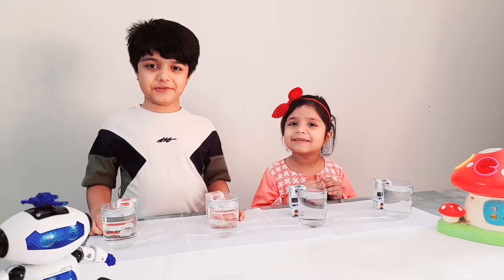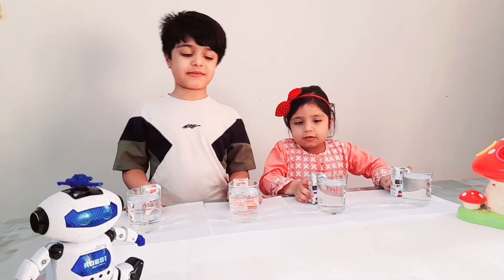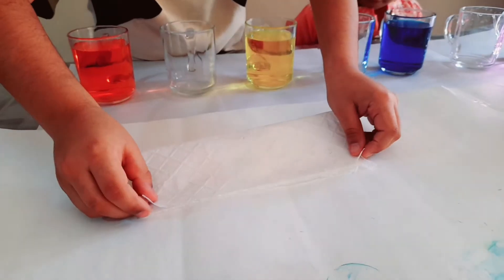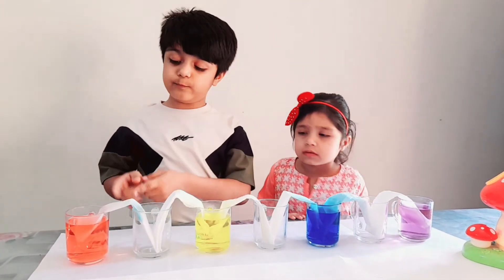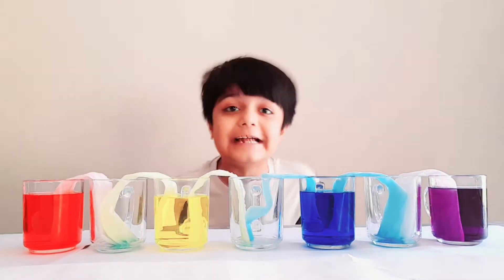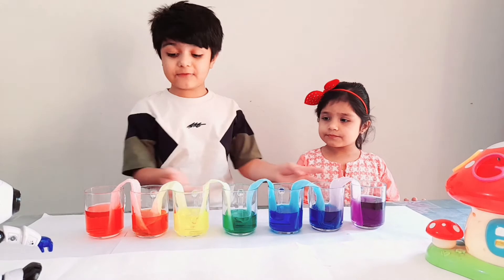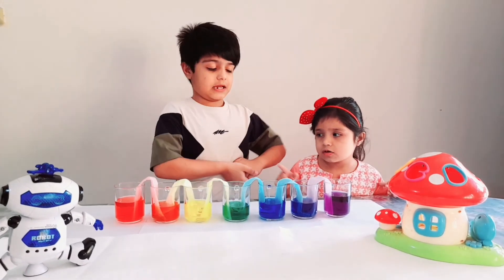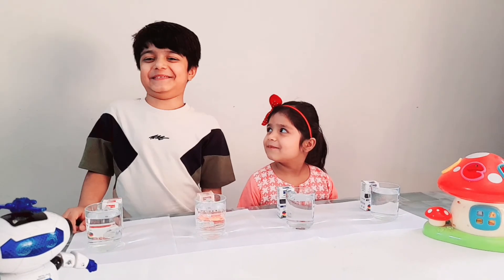Walking Water science Experiment for kids | Bhaiya and behna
We are doing color experiments.